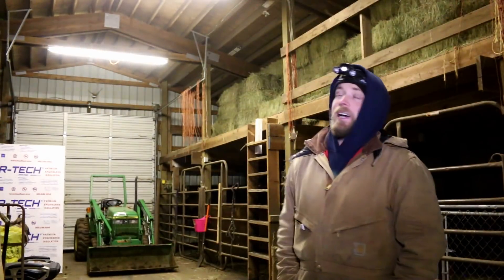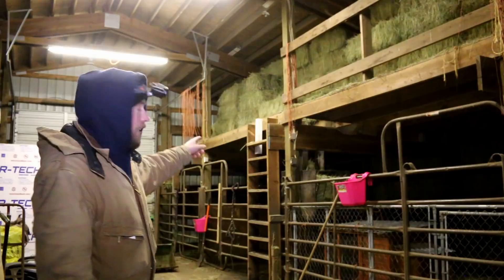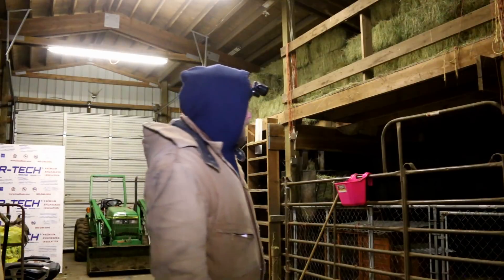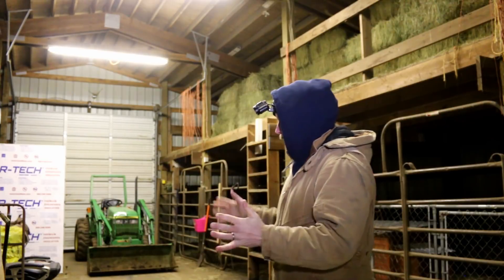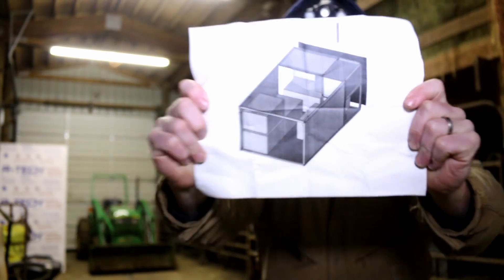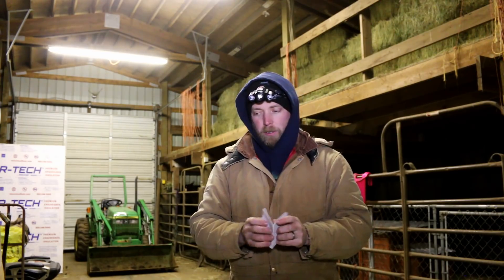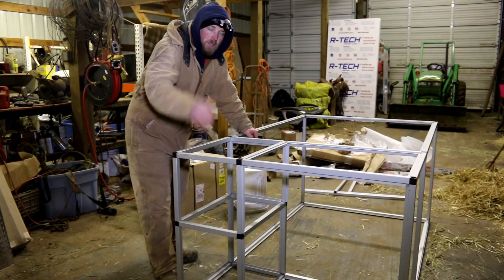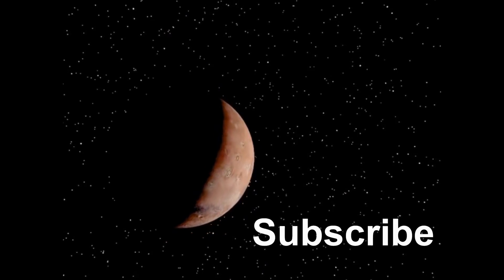Why go with 80/20 Inc for your custom builds?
We need a cooler for our delivery vehicle, so I've designed one in FreeCad and have received all the parts. We are starting the build off by assembling the frame which is sourced from 80/20 Inc and is made of Aluminum.